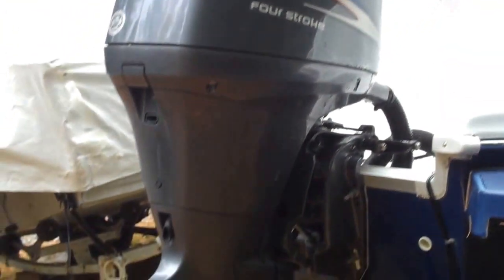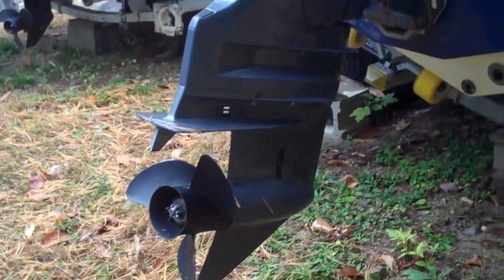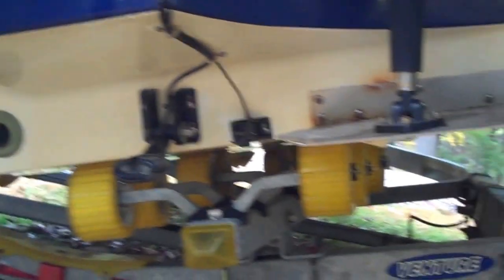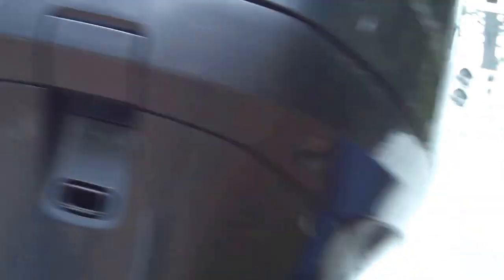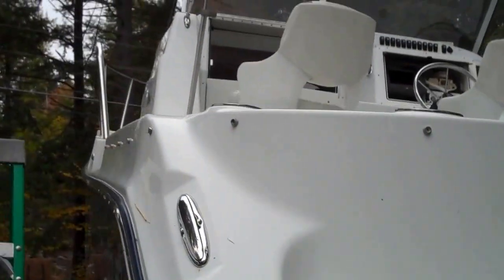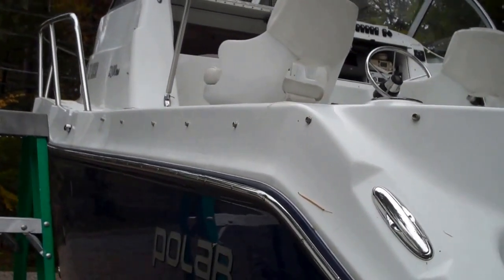2006 21ft Polar Fishing Boat, Cuddy Cabin, Yahama 150HP for sale, Portland, Maine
OVERVIEW:
-2006 Polar 2100WA, cuddy cabin. (21ft, walk around deck)
-Motor: Yamaha 150mph, gas, 4-stroke outboard with fuel separator

-2 new marine batteries (7/2011), A/B battery switch in boat
-Trailer: Venture tandem axle roller:  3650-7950 Load Capacity, hydraulic breaks, spare tire
-Lowrance LCX-25 color GPS/map/fish finder
-Jensen MCD6115 radio/CD player
-iCom-M402 VHF marine radio, antennae
-Compass
-Motor and trailer serviced yearly

-Shrink wrapped yearly

6 ft of cabin headroom allows you to get out of the sun and full enclosures  keep you dry in those afternoon showers. This was a huge difference in many boats we test drove. (Kids lasted longer and the cabin is a great place to nap or have dinner at table away from mosquitoes or crowds.) A Yamaha 150 four stroke motor enables boat to nearly 40 mph. (Helpful when winds kick up and you need to get back to the dock in a hurry!) The 100 gallon fuel capacity will get you anywhere you need to go. Has 50 gallon fresh water tank as well.

Features: Trim tabs, Live well (lighted), Cockpit lights, Cabin lights, Flood light on bow, Fold down gas cook stove, Tackle Station w/sink & drawers, Built-in (but removable) cooler, Porta-Potty. Cabin has 2nd sink, 2 side windows and one round cabin window that allows for great air flow. 4 Rod holders, lots of storage. Swim ladder. Bimini canvas cover with clear, side windows.